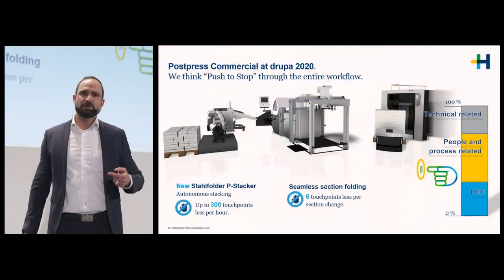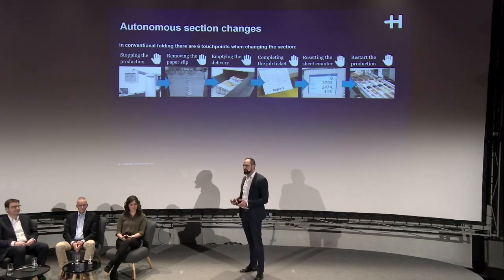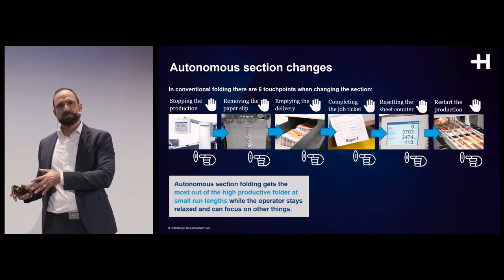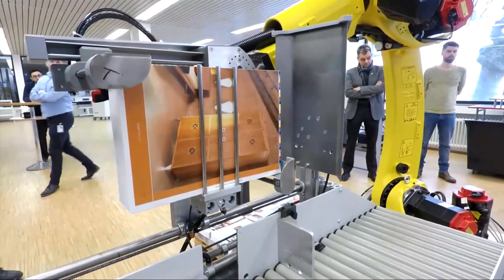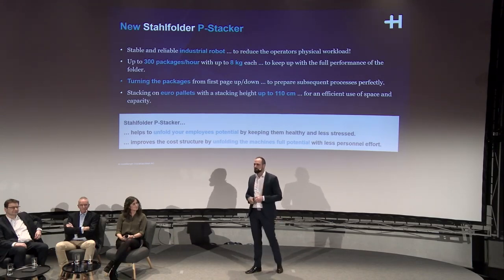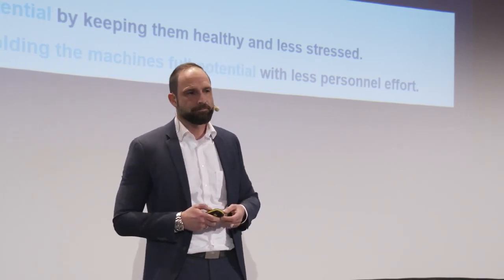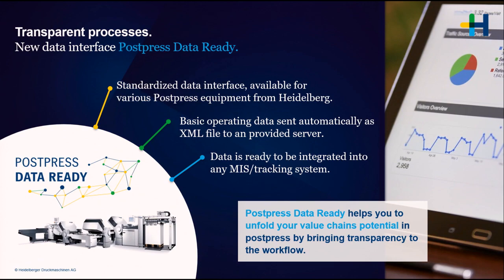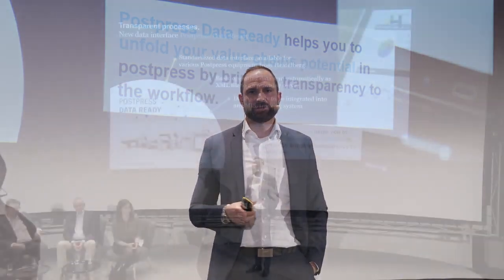Unfold Your Potential - Postpress Commercial Folding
Replay of Heidelberg Sneak Peek webinar of March 11, 2020.

Our Sneak Peek event was recorded a few days before the announcement came that drupa would be postponed to April 2021, which is why you might notice in these videos a few references to drupa. This does not change the relevance of the announcements made at our Sneak Peek event: all products and innovation presented in these videos will be released as planned in the next few weeks.